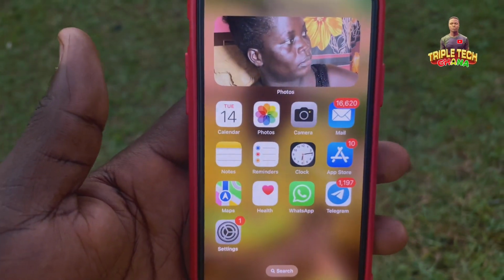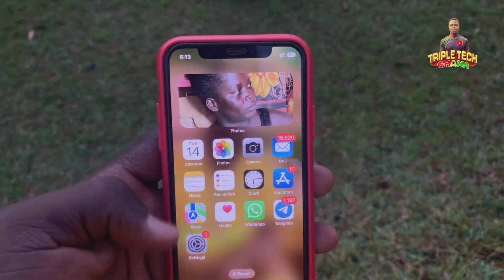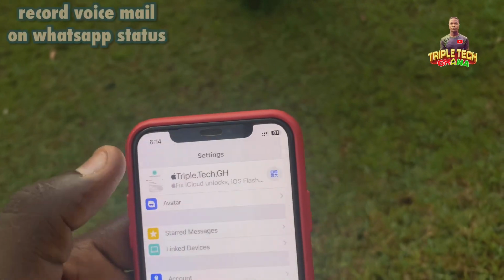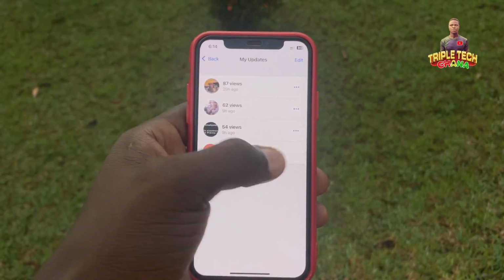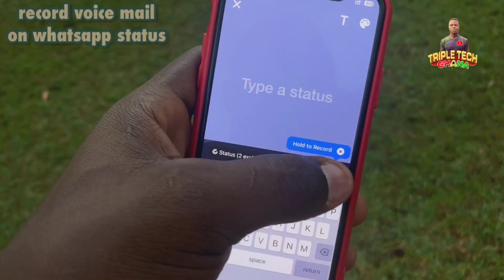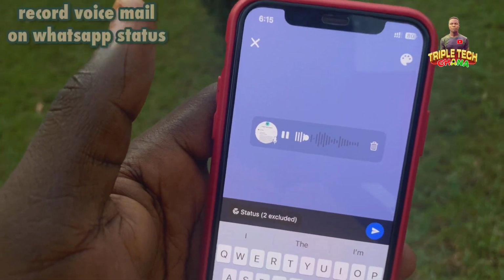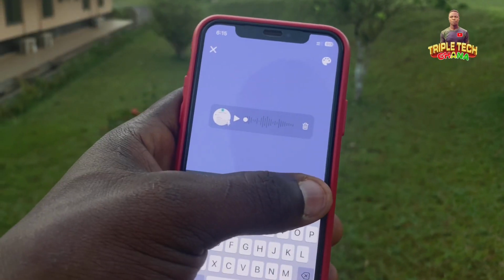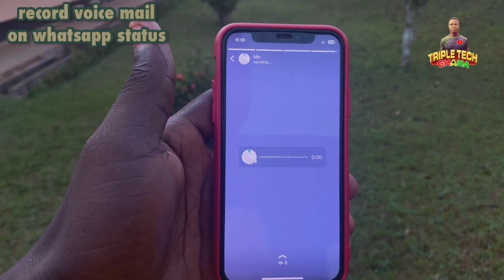Record voicemail or voice message on WhatsApp status. New feature in WhatsApp 2023@TripleTechGhana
Record voicemail or voice message on WhatsApp status. New feature in WhatsApp 2023
Record voice message
Listen to it
Post

Lock your whatsapp, whatsapp lock

Comment in the comments section for full video

Others videos from me